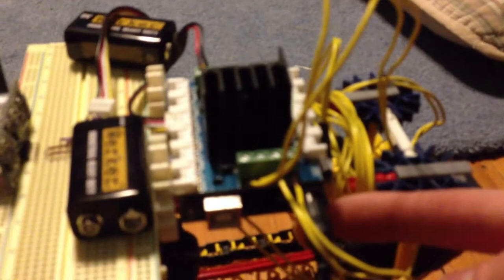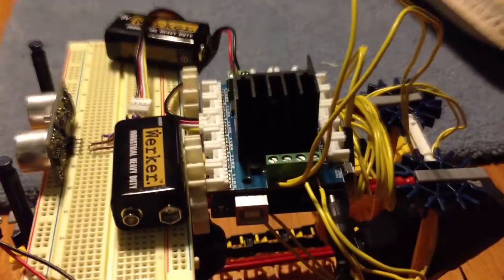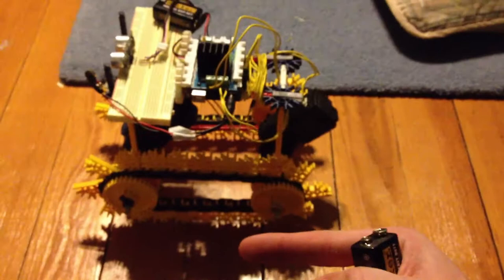Arduino K'Nex robot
This is a little robot I made out of some K'nex, an Arduino, a SEEED motor shield, and a PING sensor.

Here's my code (NOTE: i had to replace the squiggly brackets with "Start bracket, Close"cuz "Brackets aren't allowed in your description." -YouTube *insert angry face here* so if you copy and paste this code you have to replace the brackets and less than and greater than symbols) :

int pinI1=8;
int pinI2=11;
int speedpinA=9;
int pinI3=12;
int pinI4=13;
int speedpinB=10;
int speedValue=255;//255 is the max speed

int distance;
unsigned long pulseDuration=0;

void setup() **Start bracket**
pinMode(2, OUTPUT);
pinMode(5, OUTPUT);
pinMode(pinI1, OUTPUT);
pinMode(pinI2, OUTPUT);
pinMode(speedpinA, OUTPUT);
pinMode(pinI3, OUTPUT);
pinMode(pinI4, OUTPUT);
pinMode(speedpinB, OUTPUT);
**End bracket**

void loop() **Start bracket**

  digitalWrite(2, HIGH);
 pinMode(3, OUTPUT);
 digitalWrite(3, HIGH);
 delayMicroseconds(5);
 digitalWrite(3, LOW);

 pinMode(4, INPUT);
 pulseDuration=pulseIn(4, HIGH);

 pulseDuration=pulseDuration/2;
 distance = int(pulseDuration/29);

 if (distance **less than symbole** 0 && distance **Grater than symbole** 25)
 //the signs in the parentheses should not be changed
   analogWrite(speedpinB, 150);//The Knex motors have different RPM so thats why one is slower than the other
   analogWrite(speedpinA, 255);
  delay(3000);
 **End bracket** else **Start bracket**
   digitalWrite(pinI3, HIGH);
   digitalWrite(pinI4, LOW);
   digitalWrite(pinI1, HIGH);
   digitalWrite(pinI2, LOW);
   analogWrite(speedpinA, 255);
   analogWrite(speedpinB, 150);
 **End bracket**
**End bracket**